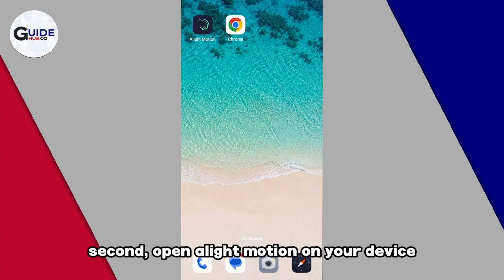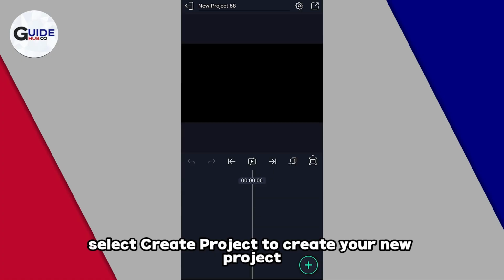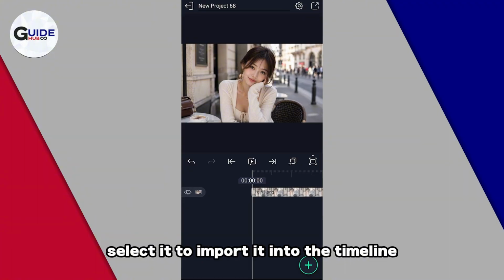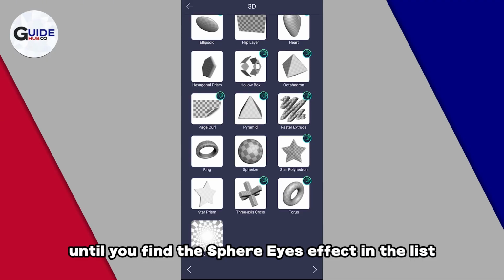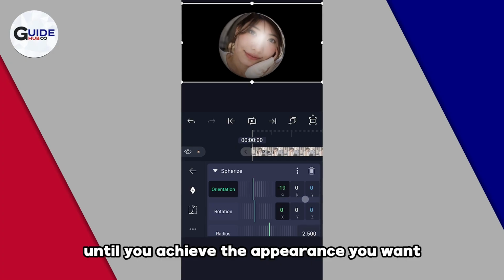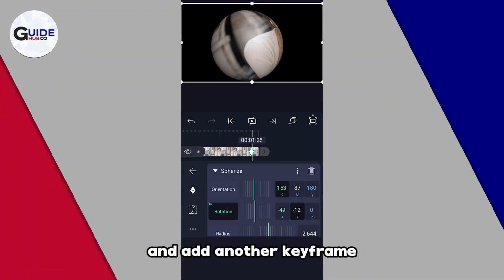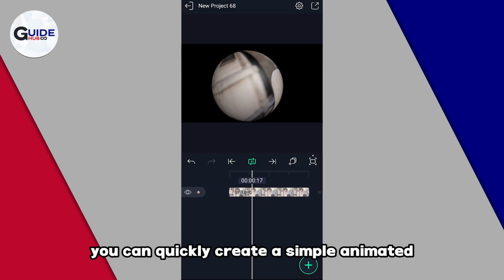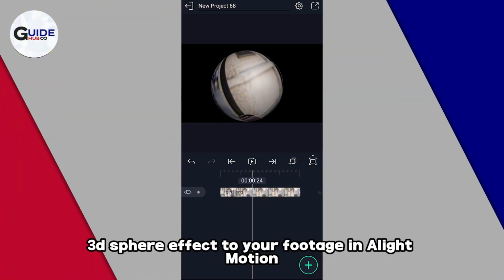3D Sphere Alight Motion (𝟮𝟬𝟮𝟲) | 100% WORKS | NO Yapping, To The Point! | FAST & EASY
(2026) Learn 3D Sphere Alight Motion in this video (NO YAPPING + 100% WORKS!) | EASY FULL GUIDE, Everything You Need To Know! | 3D Sphere Alight Motion